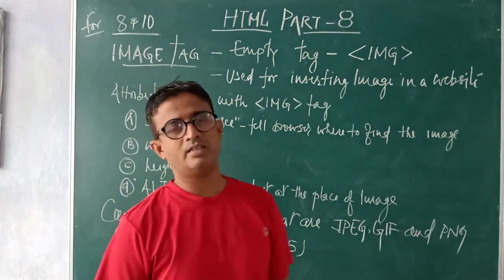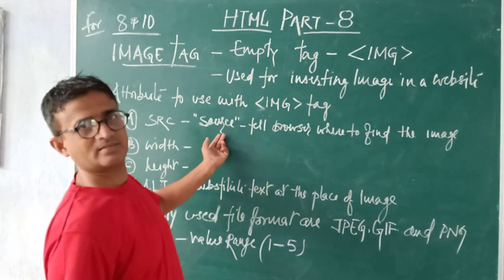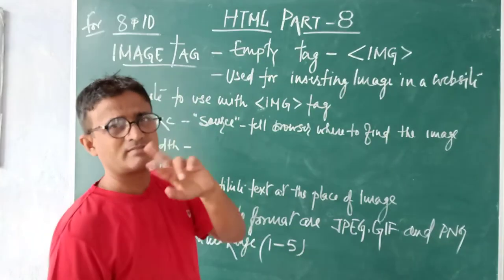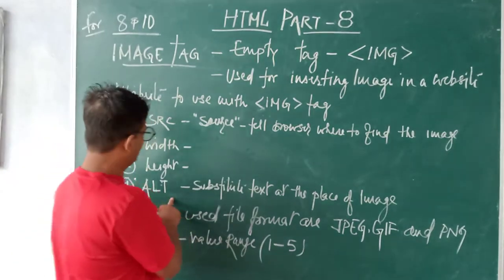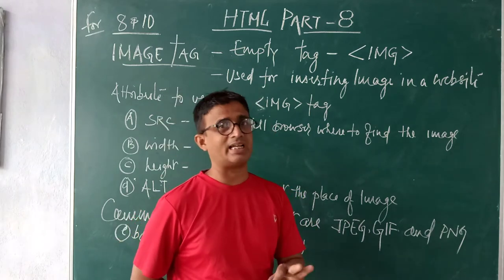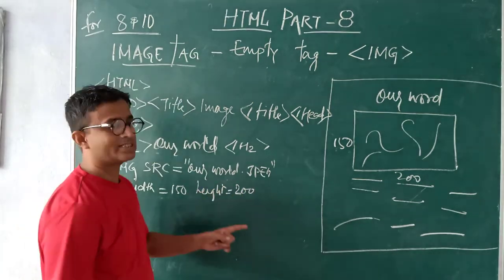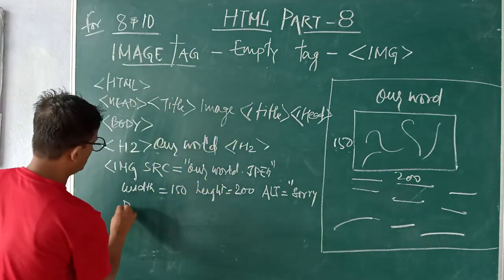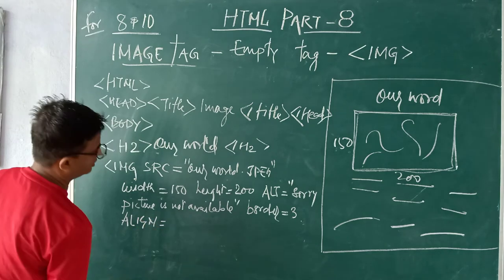manis Sir Class 8 & 10 th Sub Computer HTML part 8